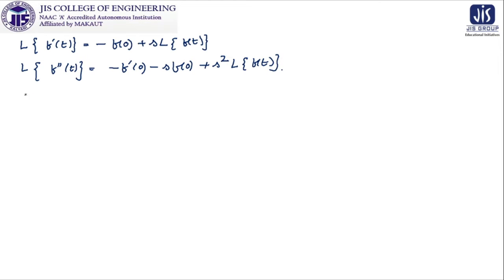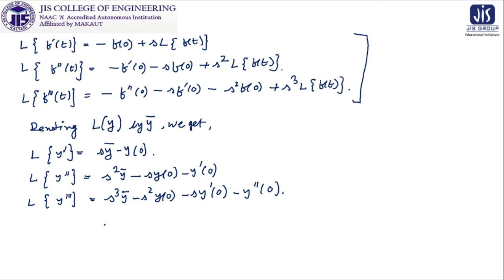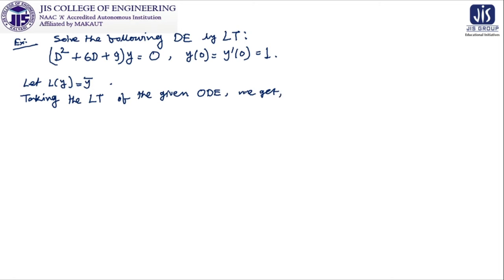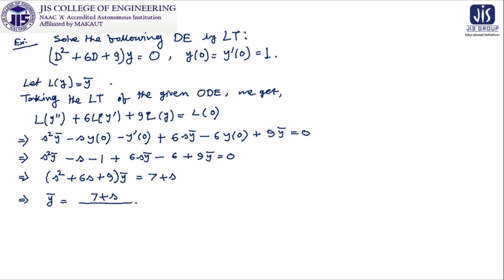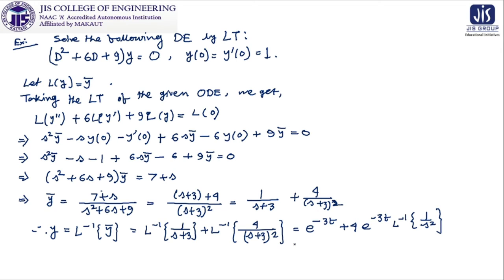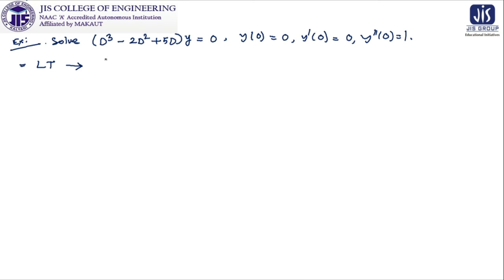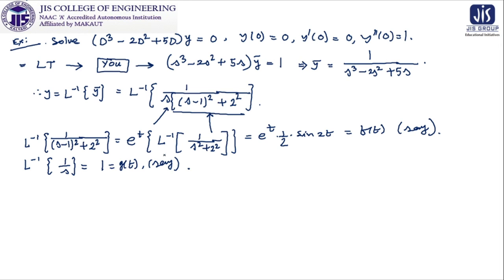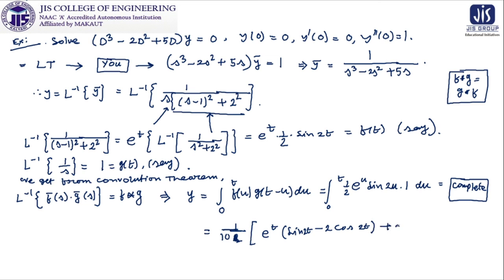SOLUTION OF ODE USING LAPLACE TRANSFORM